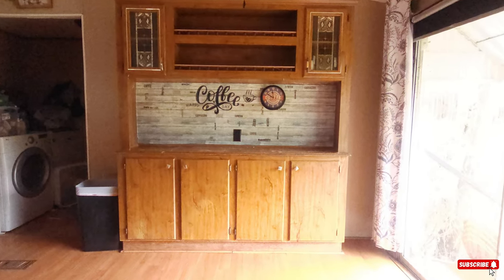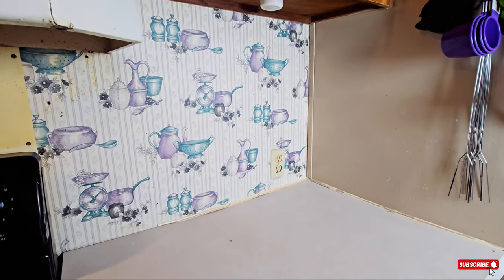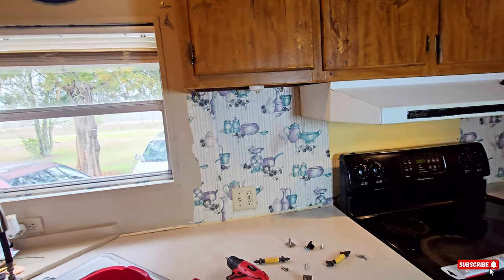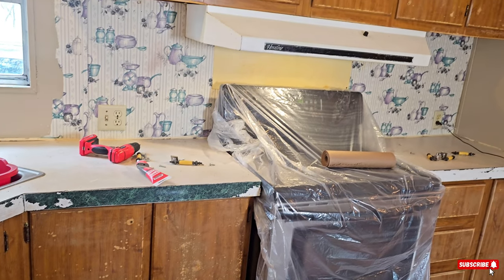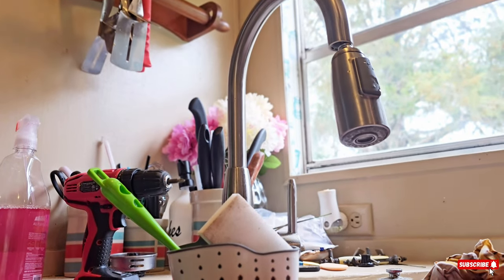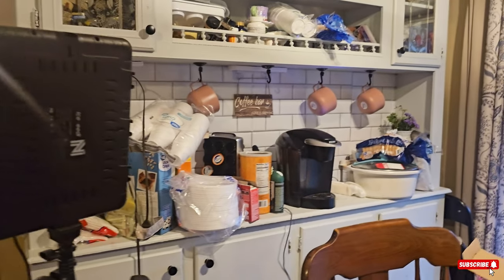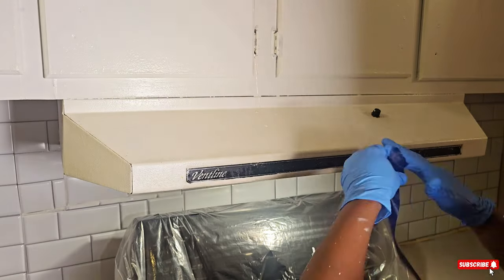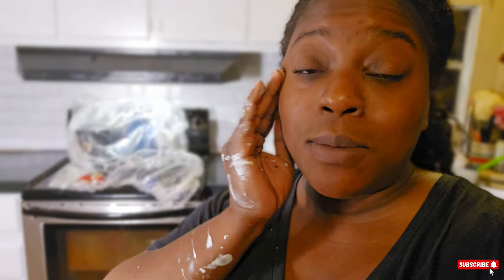Extreme Kitchen Makeover | Under $150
mobilehomekitchen Transformation! join me today as I finally tackle this kitchen. if you've been following me for a while now, you know that I painted my coffee bar a few months ago, and now I'm finally ready to paint the rest of the kitchen. This Mobile home makeover is super budget friendly, and I'm going to share with you how I achieved this beautiful, new, and modern looking kitchen with less than $150!!

If you're new, my name is Rochelle, and you are watching "She Can Do All Things," and on this Channel, I do exactly that. Everything from Diy's to cleaning and organizing. I can do it all! I am so blessed to be able to take you guys along with me on this journey to remodel my home and my life! I own a 1993 Single Wide Mobile home, and we are a large family of 5! if you can relate, or if you're interested, please consider hitting that Subscribe button, I would love to have you join my journey!!!

Walmart paint: $24.48 x 2 (black and white)
Polycrylic: $12.98
Better home knobs: $29.84
Roller paint set $12.97
Paint brushes $1.25 x4 (dollar tree)

TOTAL COST: $109.75 (before tax)

:::::Amazon links & Instagram

FLOOR LAMP

VINTAGE RUG

STEAM MOP

FRIDGE ORGANIZING BINS

FRIDGE LINERS